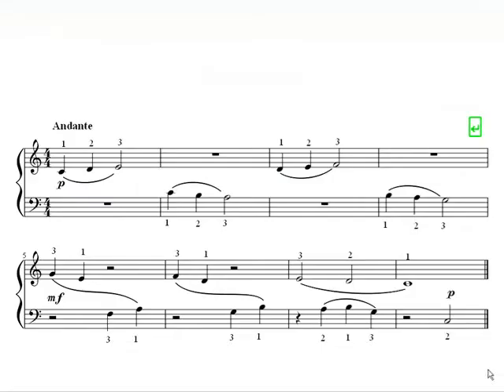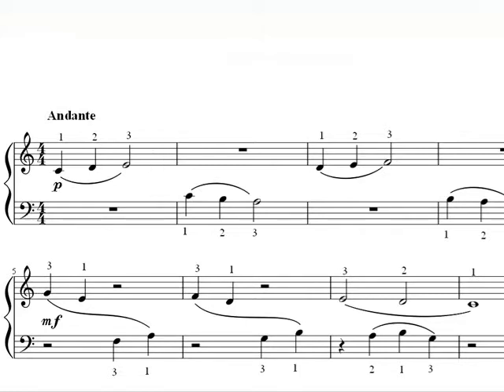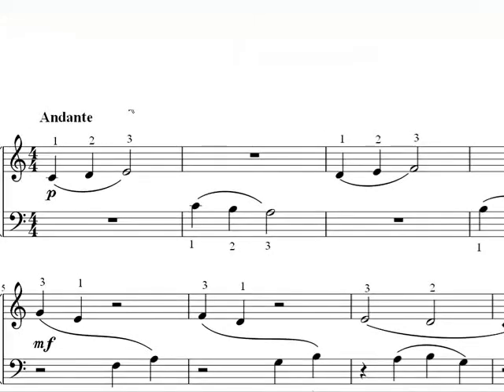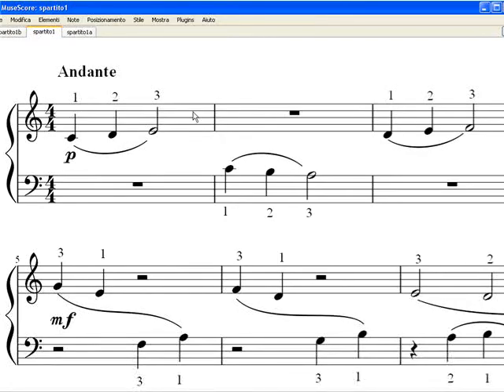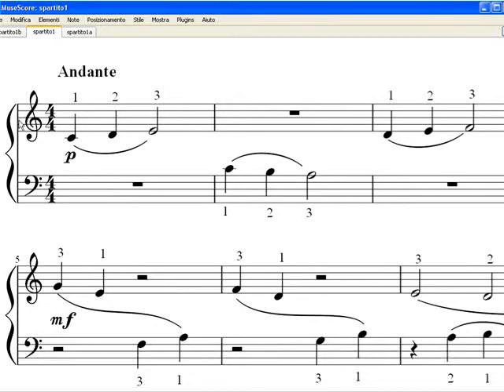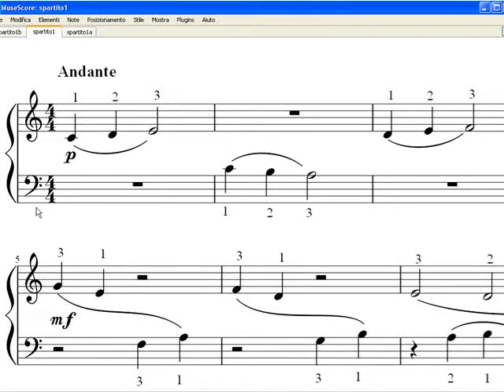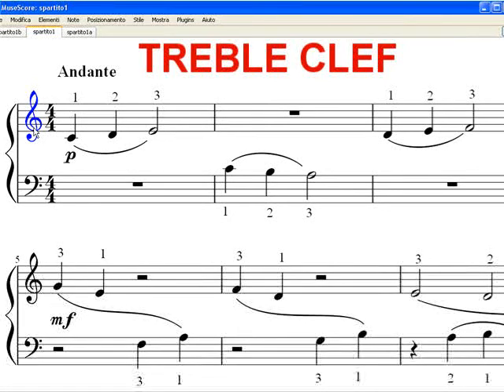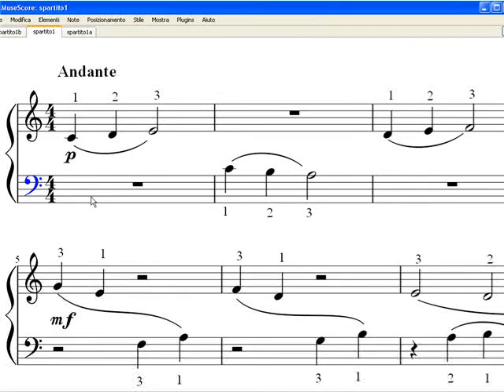Piano lesson: let's learn to play a piece (part 1)